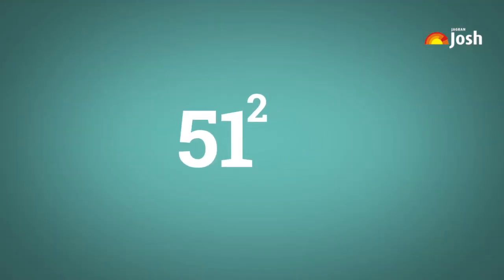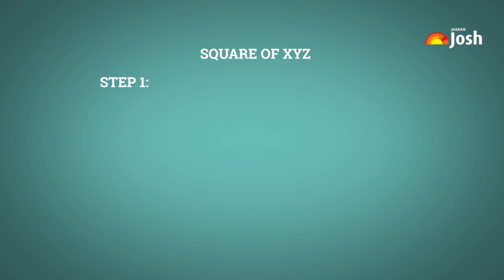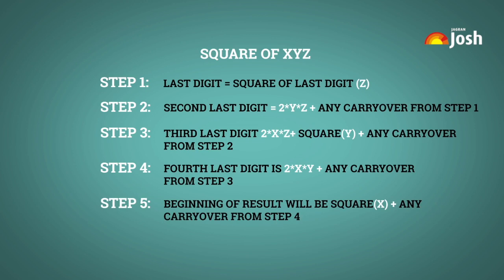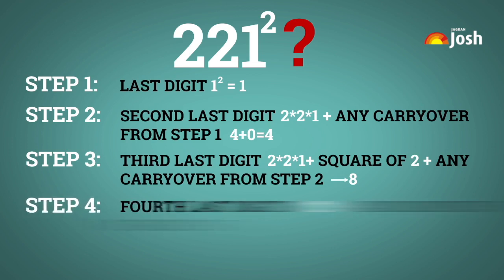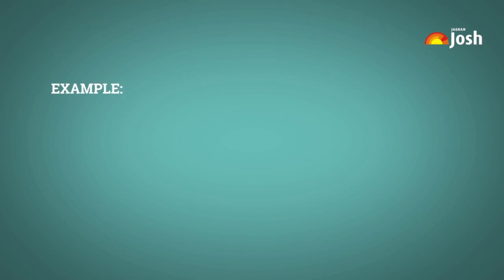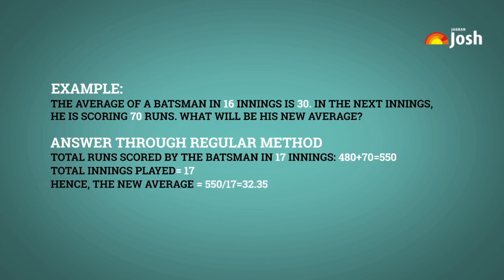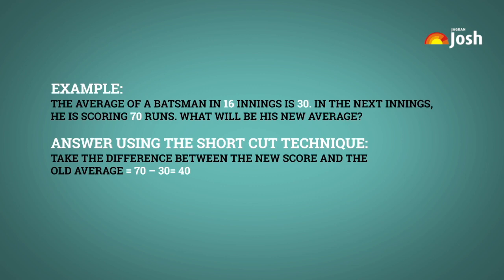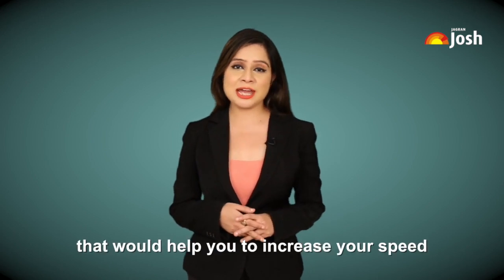Quantitative Aptitude Tricks and Shortcuts for CAT Exam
CAT Toppers have termed Quantitative Aptitude section as the most scoring section in the CAT exam. However, at the same time, they also claim that Quant questions can be very tricky and time-consuming, if you don’t know the right way around them. Therefore, in order to crack Quantitative Aptitude section, CAT aspirants have to learn and adopt several Quant tricks and Quant shortcuts. Let’s find out the most common Quant shortcuts and tricks that can help you in solving the Quantitative Aptitude questions quickly.